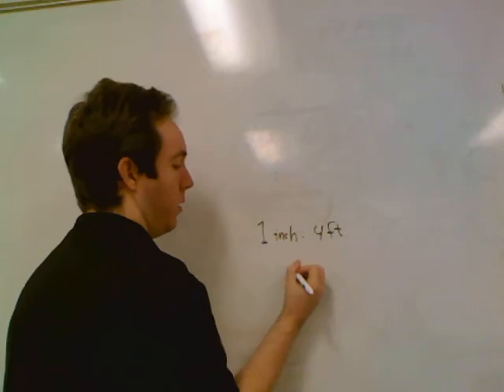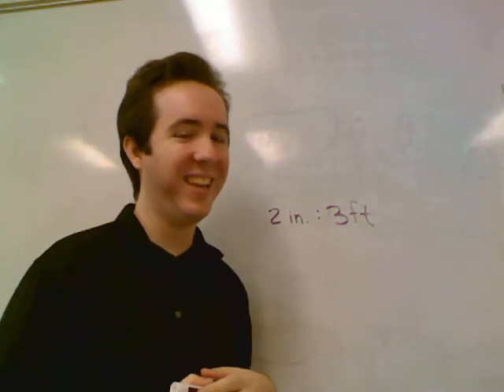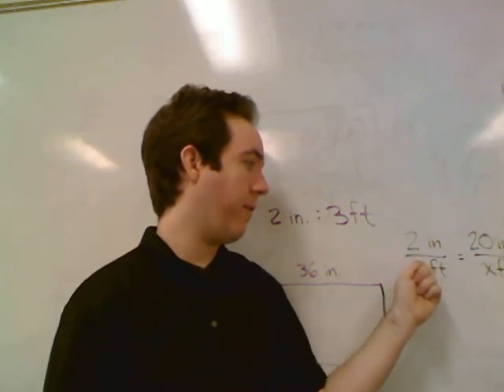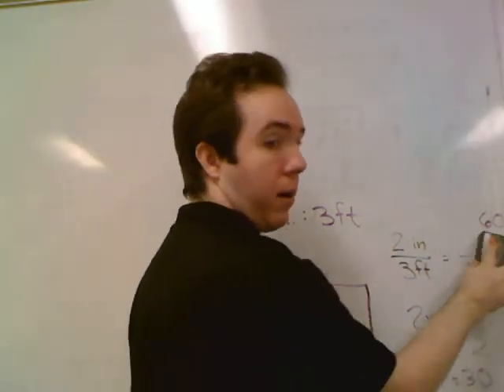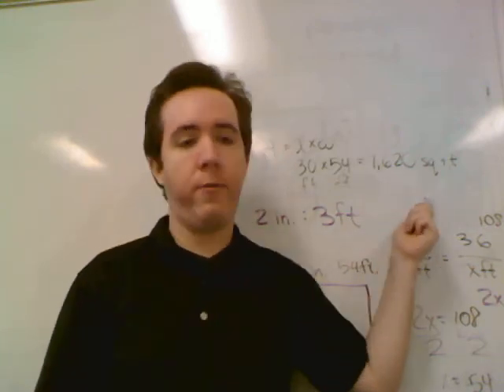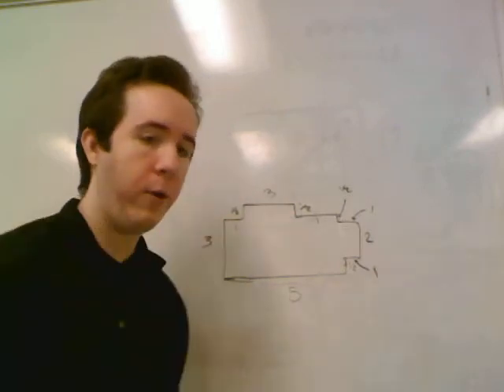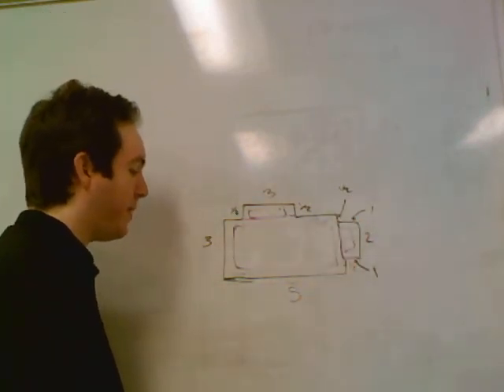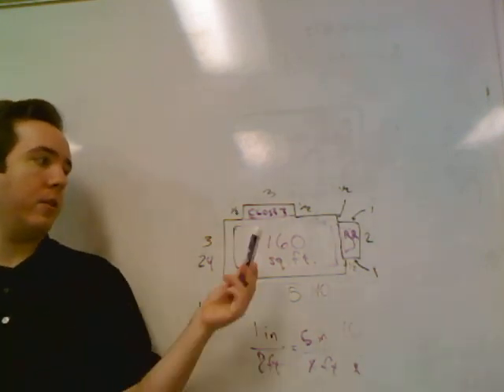Area of a Scale Drawing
Mr. Fraley explains how to find the Area of a Scale Drawing